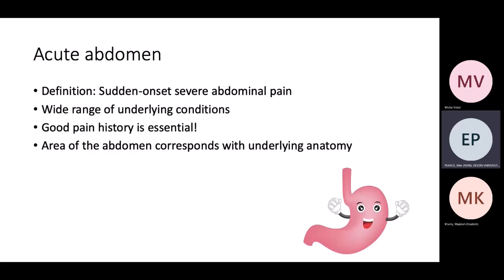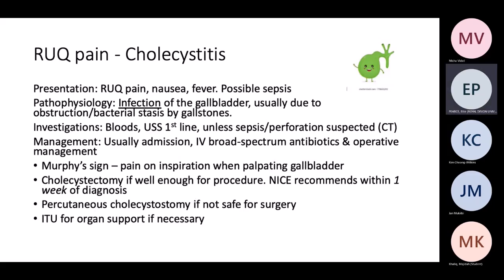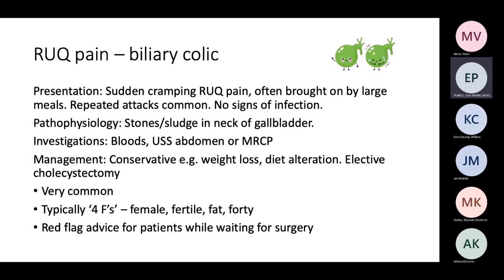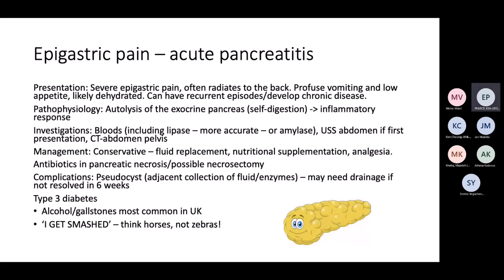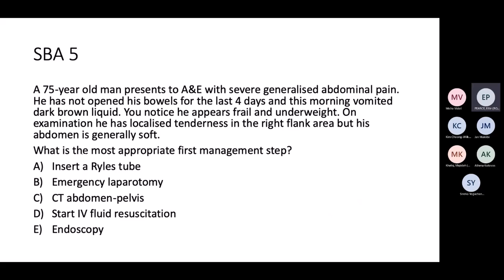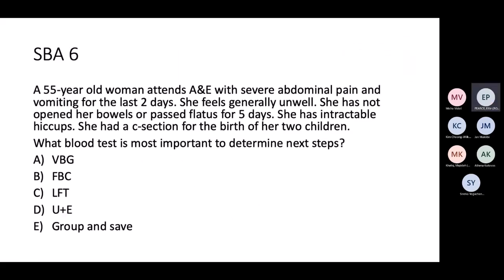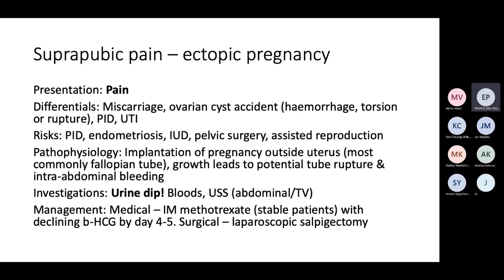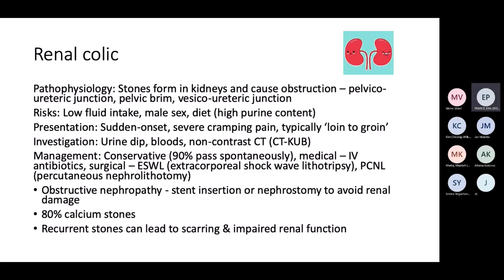22/23 FINALS CRASH COURSE SERIES: General Surgery Part 1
Video includes re-recorded content from the academic year of 21/22.